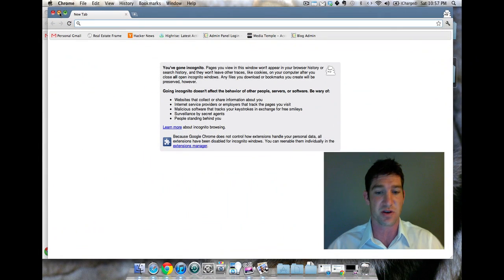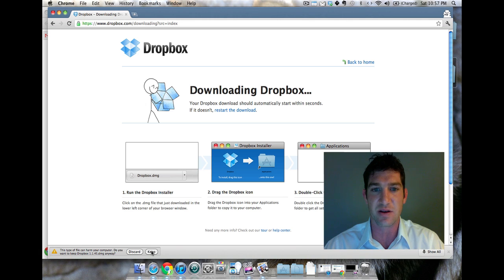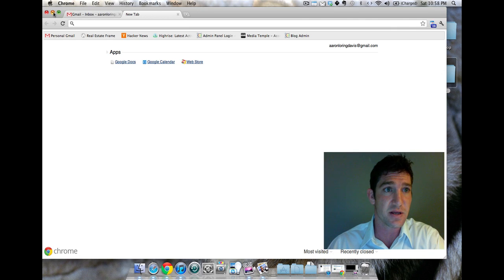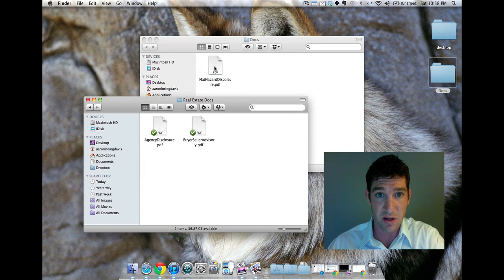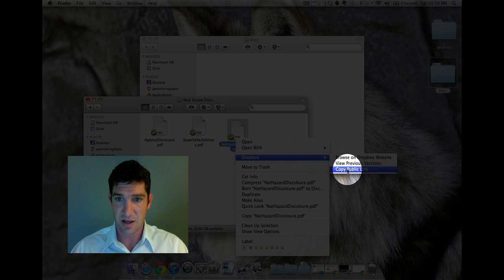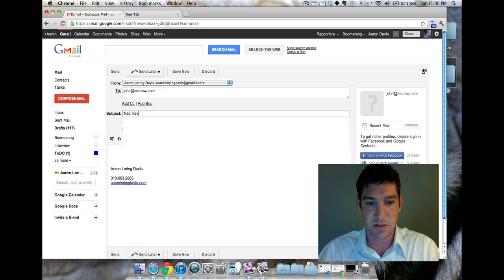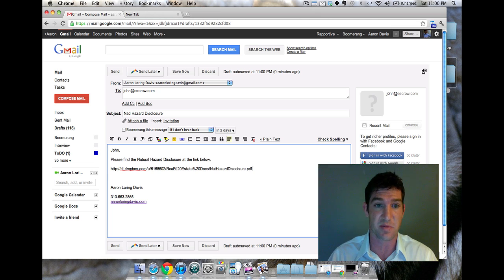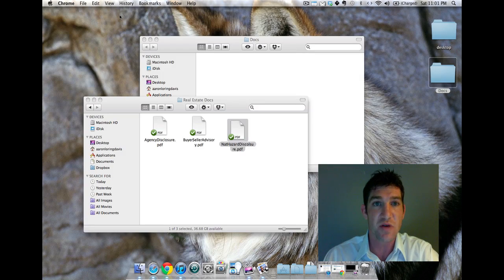How do you use Dropbox for realestate? [Tutorial]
How do you use dropbox to share documents for real estate?